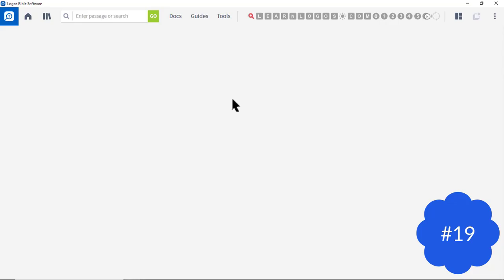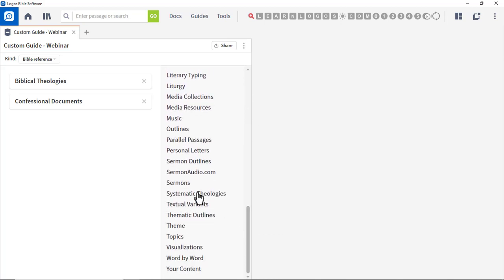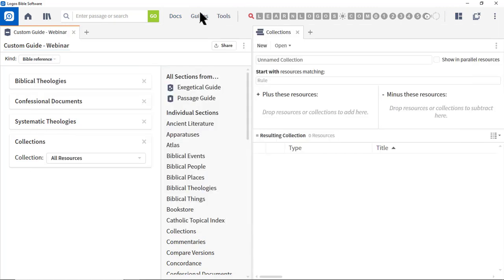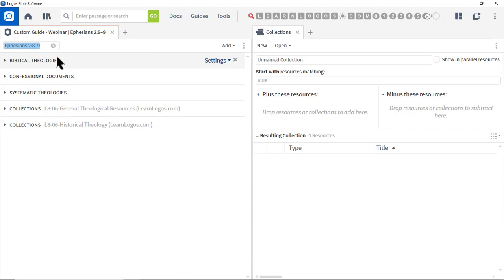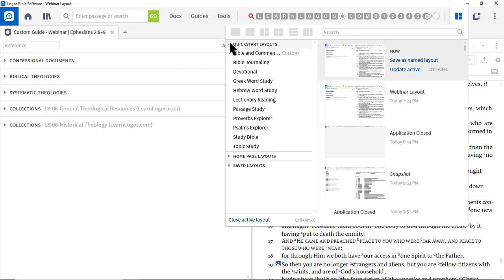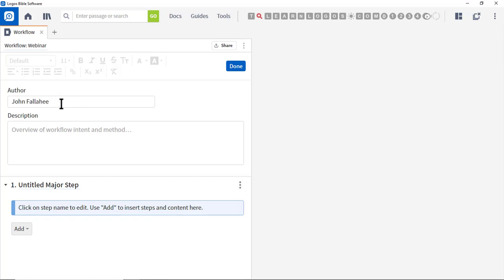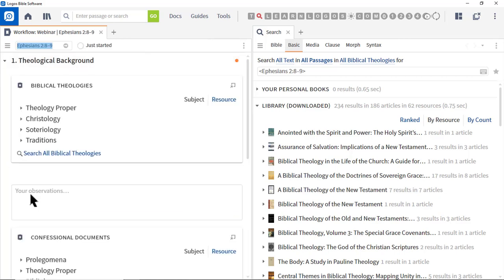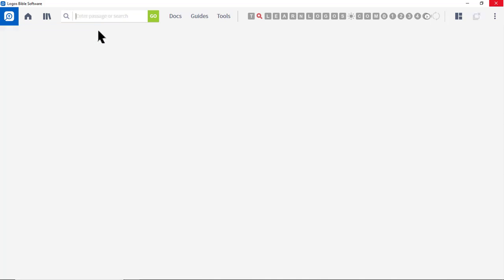Top 100 Shortcuts for Logos 8, Part 6 Bonus (Sneak Peek)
OT LOGOS TRAINING QUESTIONS?

BUY THIS WEBINAR